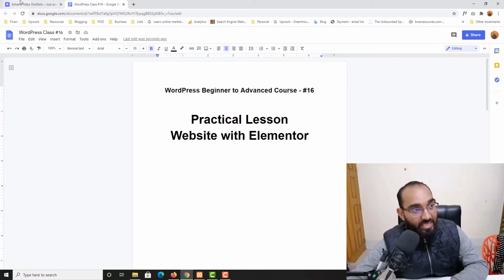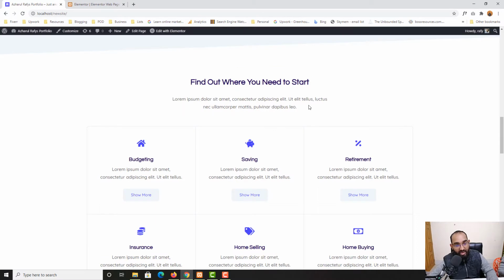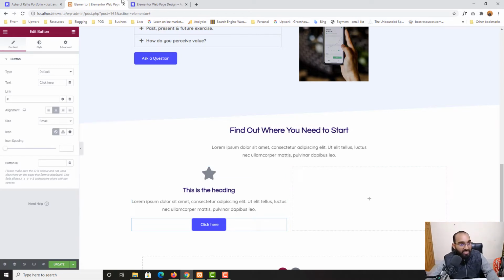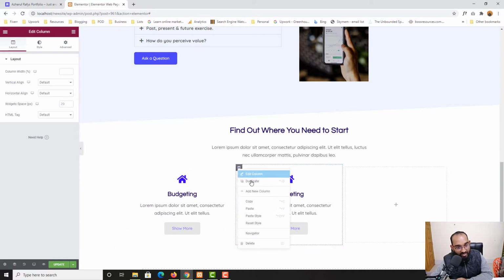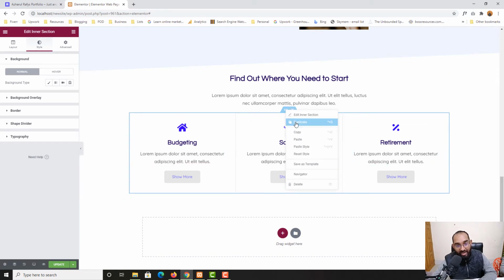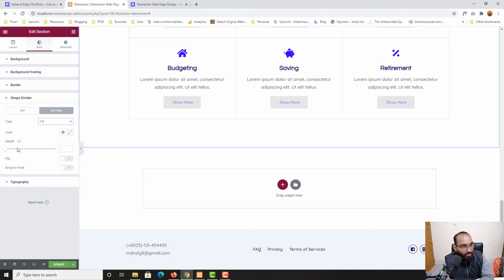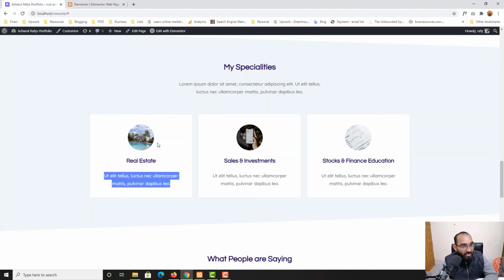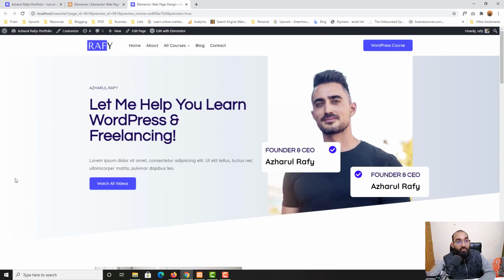Create a Webpage with Elementor - Part 2 | WordPress Full Course #16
Hello and welcome to the 16th lesson of our WordPress Beginner to Advanced Course - where you're becoming job ready to start providing freelance web design services with WordPress and Elementor on Upwork, Fiverr or whatever freelance marketplace you'd love to work on.

From this video - you will learn how to create a new section of the webpage using Elementor Page Builder which we are currently working on step by step.

Bests,
Azharul